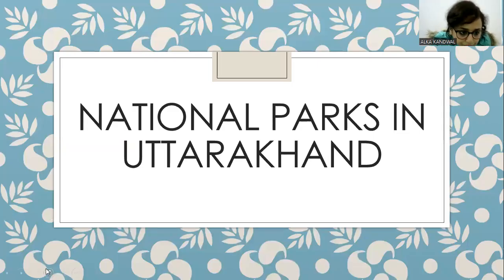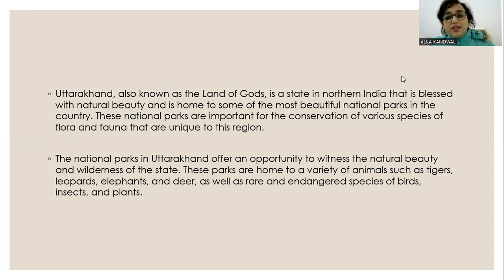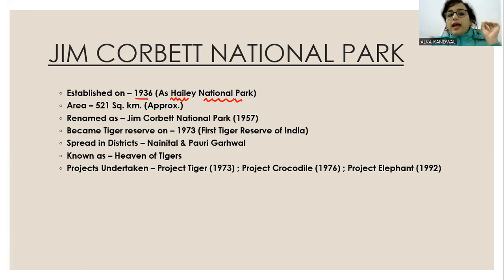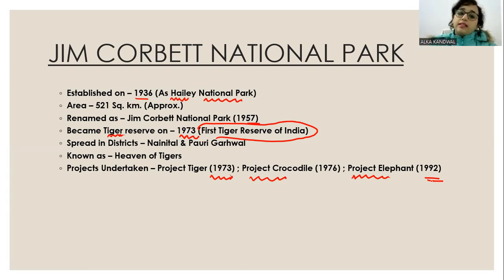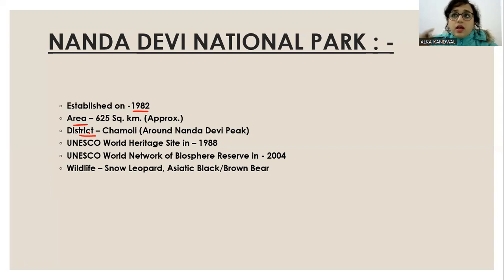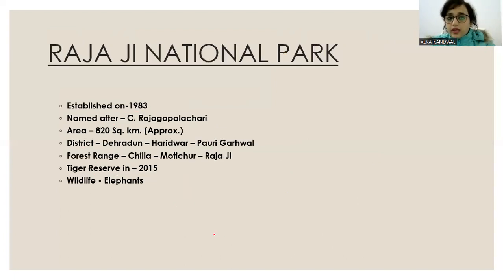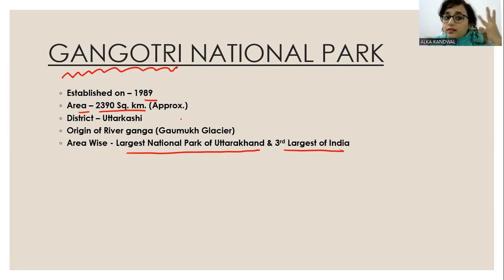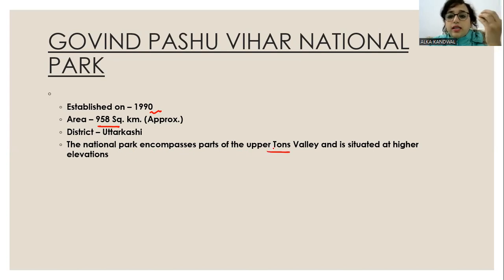UKPSC#uksssc#S.I#CONSTABLE#GROUP C#UKSSSC#IMPORTANT#NATIONAL PARKS OF UTTARAKHAND#mcqs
This video gives an idea about national parks of Uttarakhand.